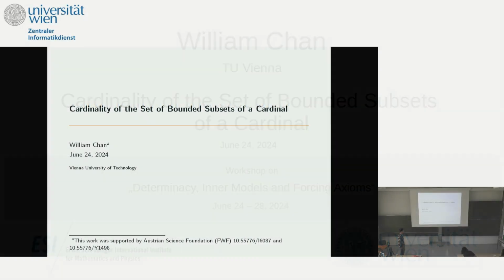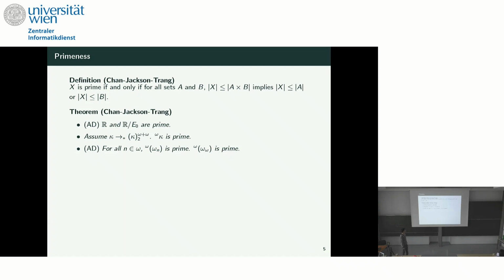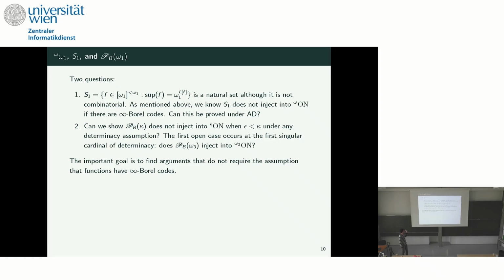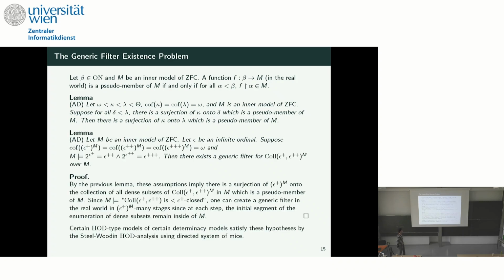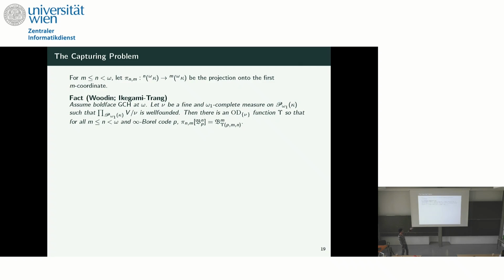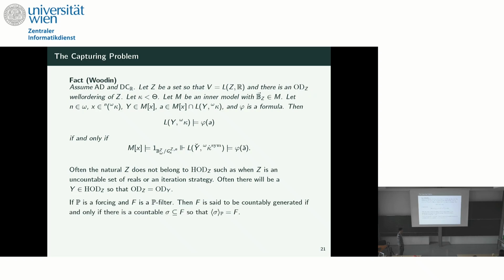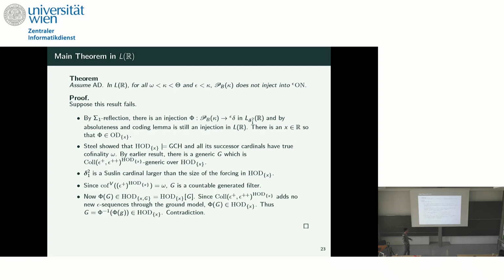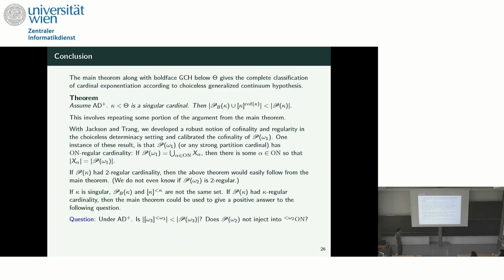William Chan - Cardinality of the Set of Bounded Subsets of a Cardinal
This talk was part of the Workshop on "Determinacy, Inner Models and Forcing Axioms" held at the ESI June 24 -- June 28, 2024.

This talk will discuss the cardinality of the set of bounded subsets of a cardinal below Theta under Woodin's theory AD+. This will be applied to study the cardinality of cardinal exponentiation below Theta in the theory AD+.